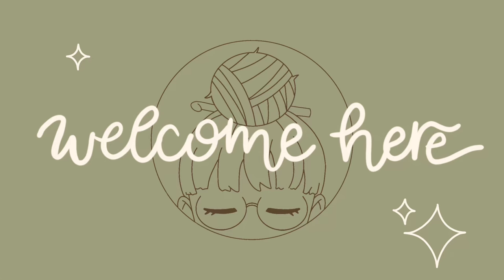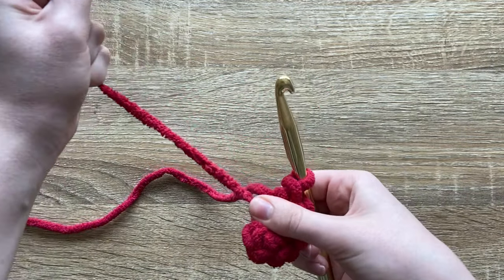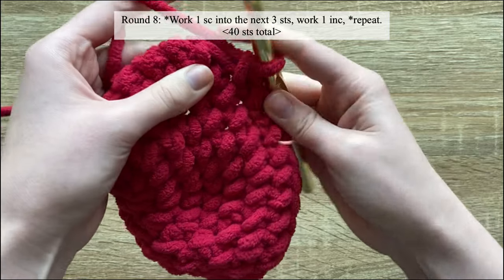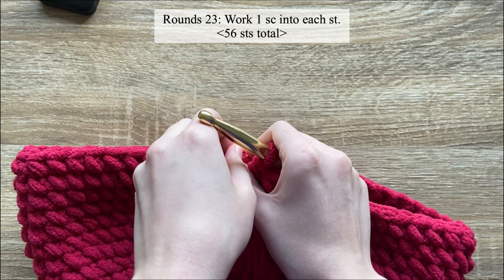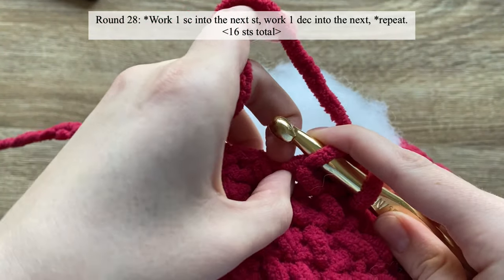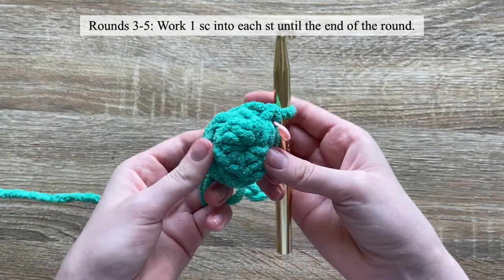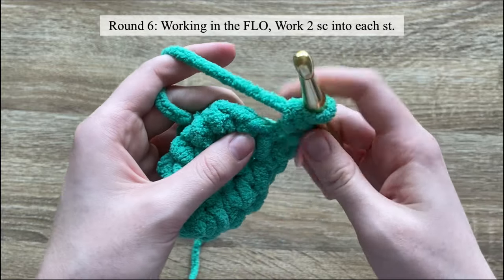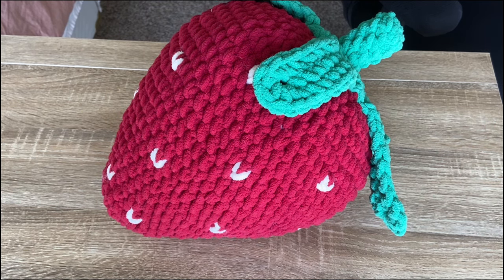How to Crochet A Giant Strawberry | FREE Patterrn + Tutorial | Hayhay Crochet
Materials:
I used less than an entire skein for each color, there should be enough left over to make a second strawberry from the same skeins.

Yarn - amzn.to/3A977hM
Crochet Hook - amzn.to/3A93PLu
Scissors - amzn.to/3JKkvvW
Stitch Markers - amzn.to/3zMPOSm
Darning Needle - amzn.to/3P5sCEE

0:00 Intro
3:13 Strawberry Body
19:49 Seeds
21:46 Stem and Leaves
28:58 Assembly